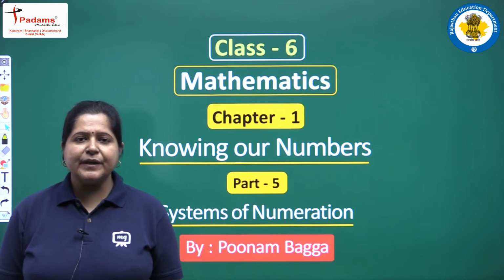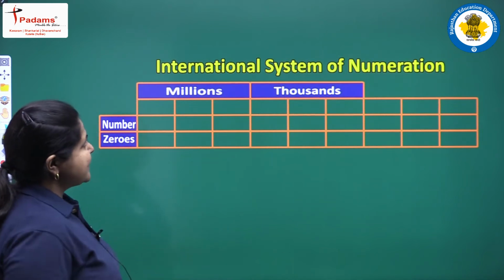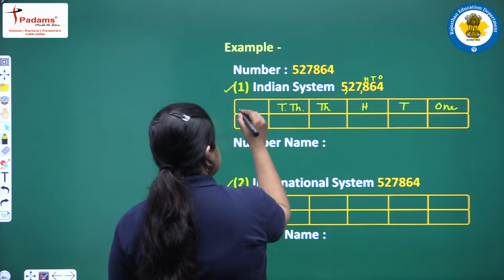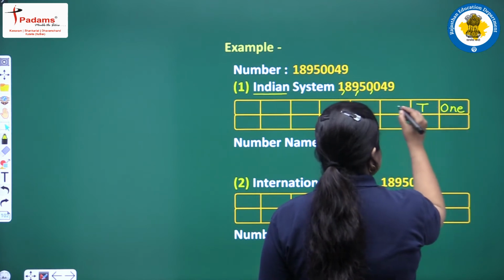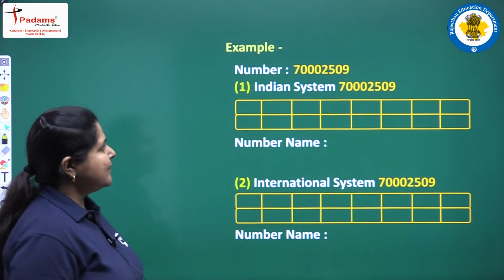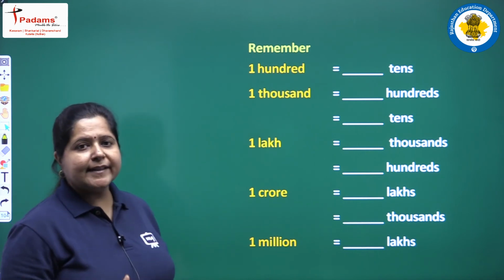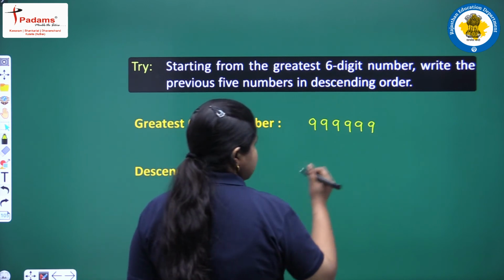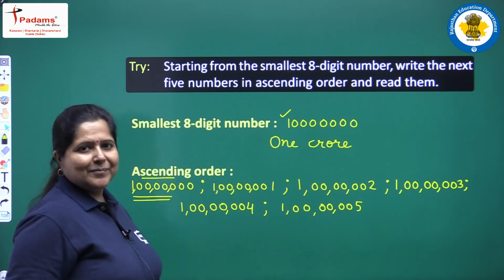Class 6 Maths Chapter 1 | Knowing Our Numbers | 6th Class Maths CBSE/NCERT English Medium | Part 05